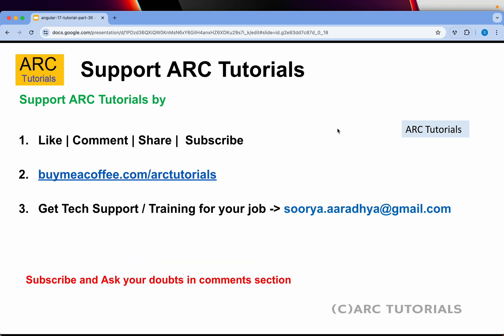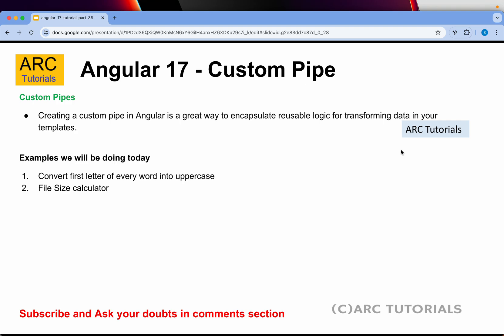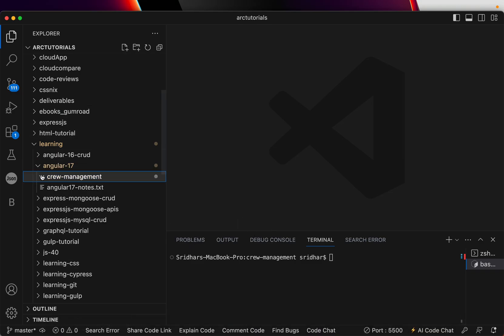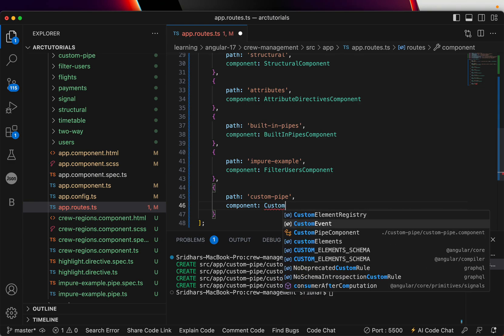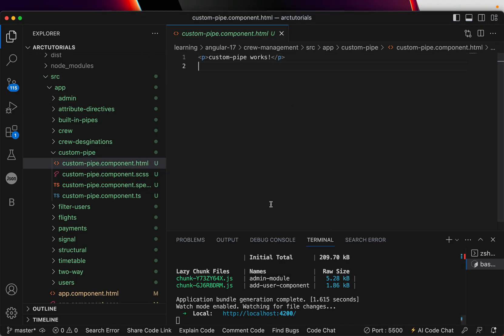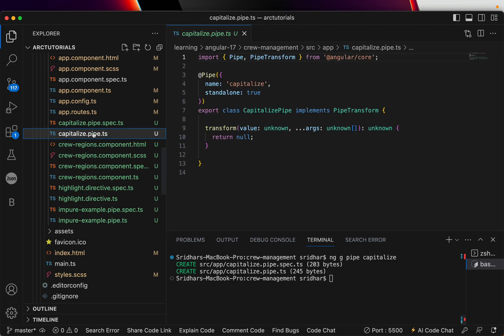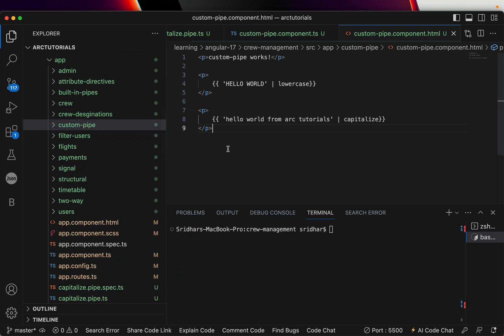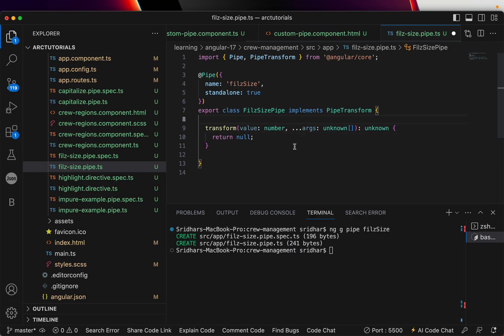Angular 17 Tutorial #37 - Custom Pipe in Angular | Angular 17 Tutorial For Beginners